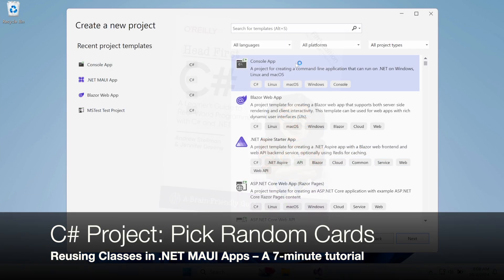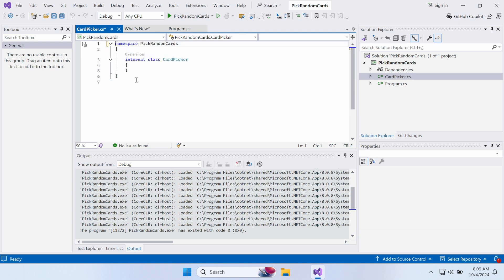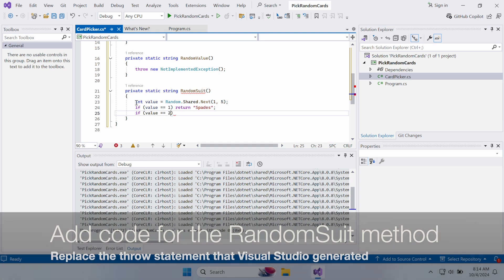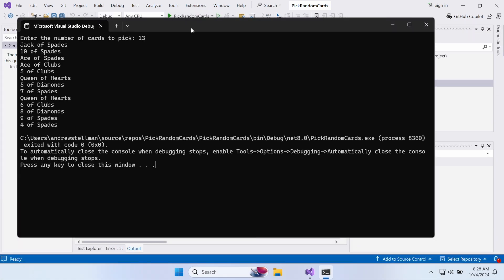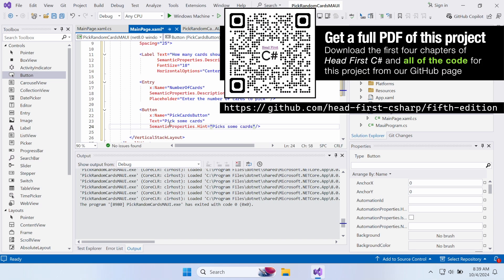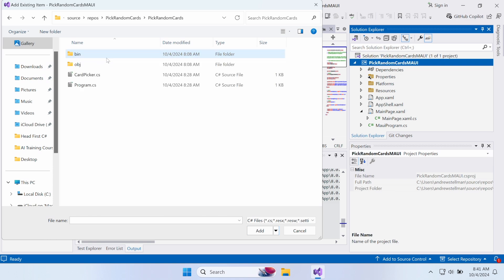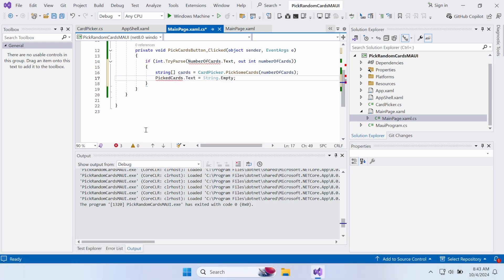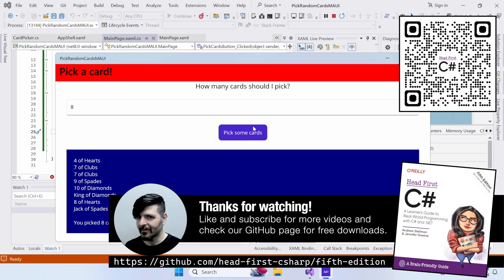C# .NET MAUI Tutorial: Pick Random Cards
This tutorial guides beginners through creating a C# card picker application, first as a console app and then as a .NET MAUI app using Visual Studio. It's perfect for those looking to expand their C# skills and start building practical applications. This is a great way to help you connect the dots between different kinds of C# and .NET projects while learning some practical development skills.

Here's what you'll do:

• Create a new C# console application (0:16)
• Add a CardPicker class to generate random cards (0:39)
• Add a new method to your class (1:07)
• Implement methods for random card values and suits (1:33)
• Write the code for the app to interact with users (2:07)
• Test the console application (2:40)
• Create a new .NET MAUI project (2:52)
• Design the MAUI app UI using XAML (3:01)
• Customize the app's title in AppShell.xaml (3:55)
• Import the CardPicker class into the MAUI project (4:21)
• Implement the button click event handler (5:02)
• Run your new .NET MAUI application (5:45)

Here's what you'll learn:

• Setting up new C# console and .NET MAUI projects
• Reusing existing C# code in a new project
• Creating and use custom classes across different project types
• Working with random number generation and string manipulation
• Getting input from your users in both console and .NET MAUI apps
• Designing a simple UI using XAML in .NET MAUI
• Handling button clicks in a MAUI application

The video provides a step-by-step walkthrough, perfect for those new to C# and .NET MAUI development. By the end, you'll have created two functional apps that demonstrate important concepts in C# programming and cross-platform development with .NET MAUI.

Based on concepts from 'Head First C#' - download the first 4 chapters free from our GitHub page!